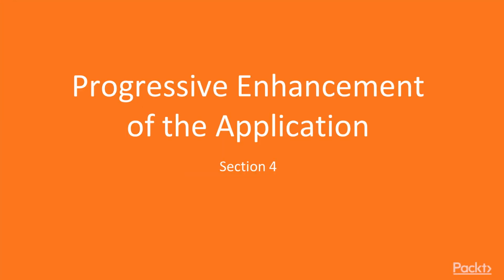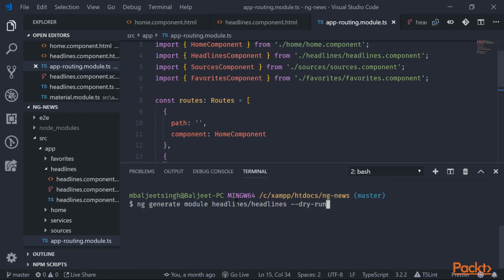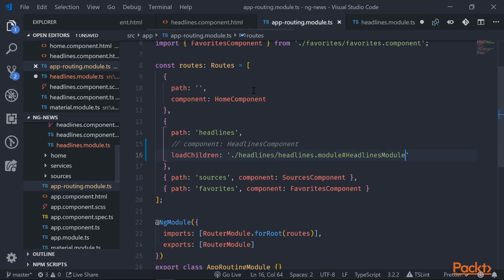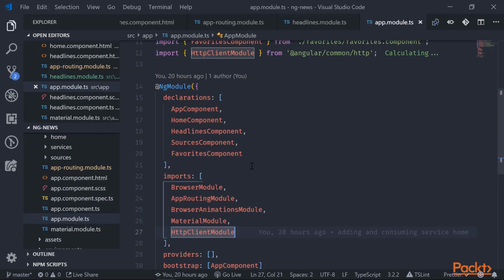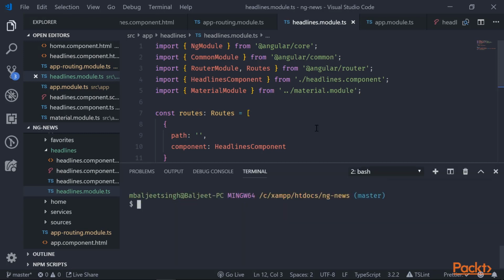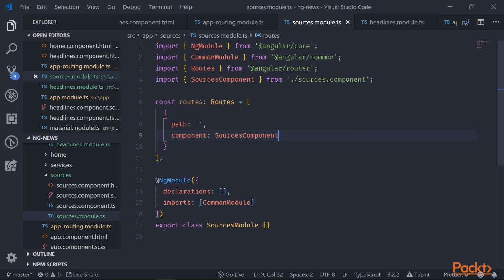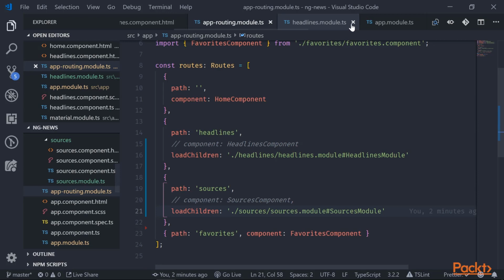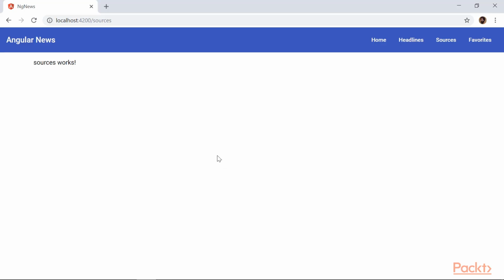Angular Web Development in 2 Hours: Using Lazy Loading Modules | packtpub.com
This video tutorial has been taken from Angular Web Development in 2 Hours. You can learn more and buy the full video course